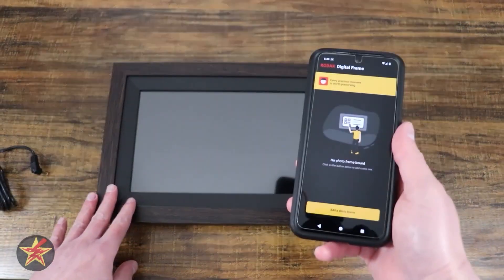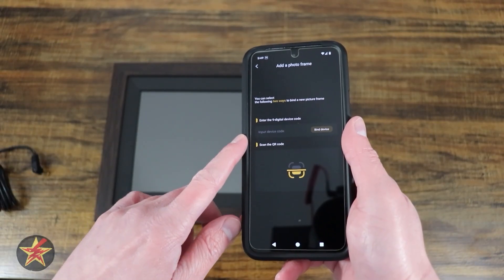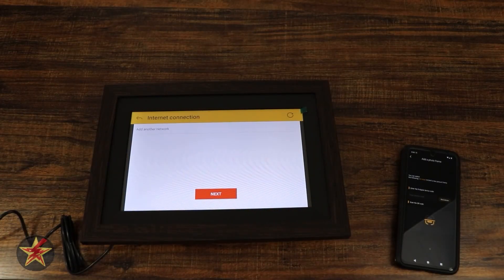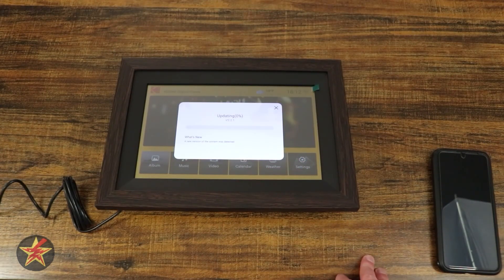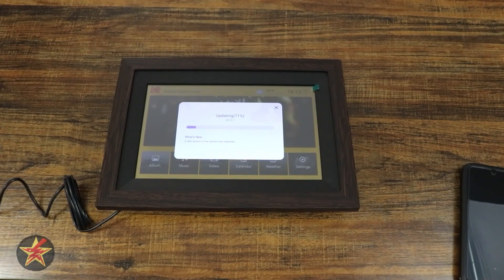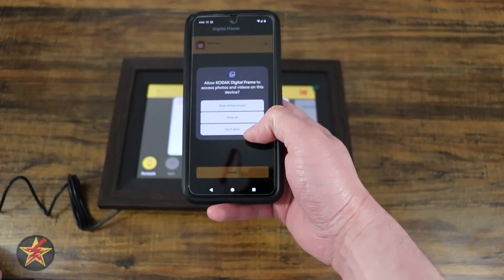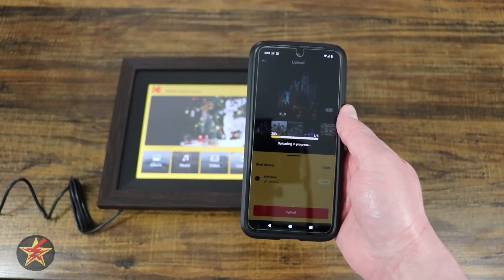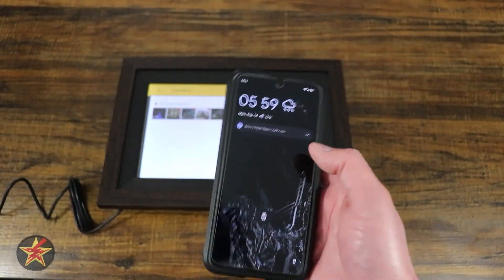How to Setup a Kodak Digital Picture Frame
Getting a digital picture frame like the Kodak Digital Picture Frame is a great way to start your smart home. But how simple it is to set up determines if the smart device actually gets used or traded out for one that does not require setup.

This video is a complete walk-through of the setup process for the Kodak Digital Picture Frame.